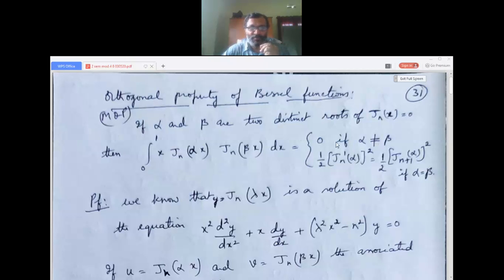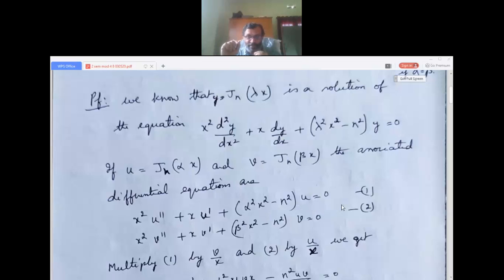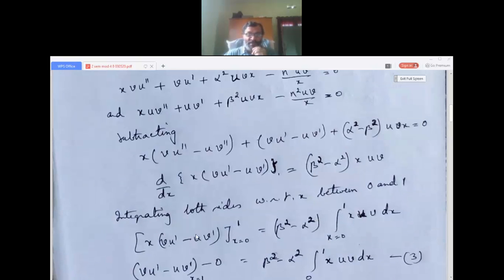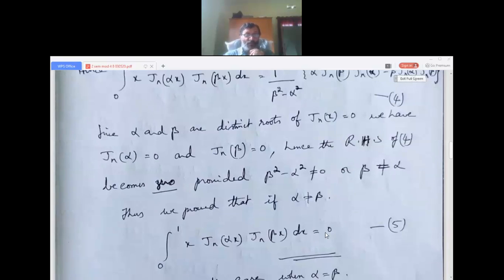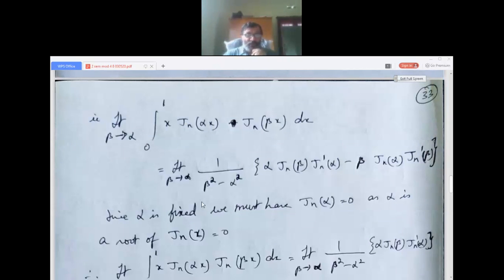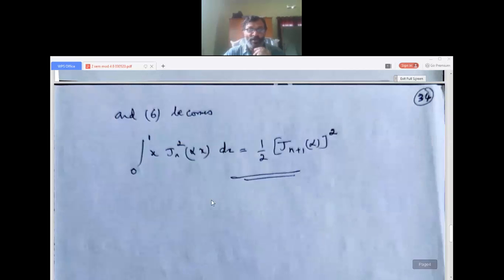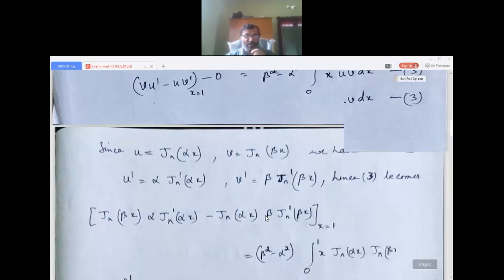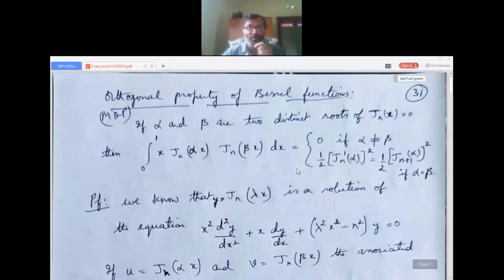Engg Maths 18MAT21 Module 4 Infinite series and Power series solution By Deepak Shetty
Here we discussed and derived the Orthogonal property of Bessel's function